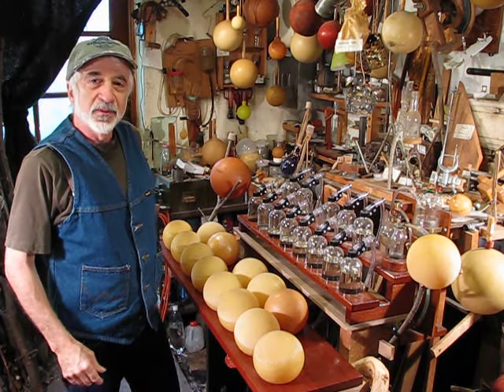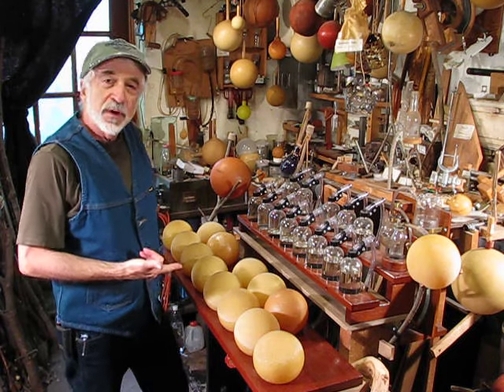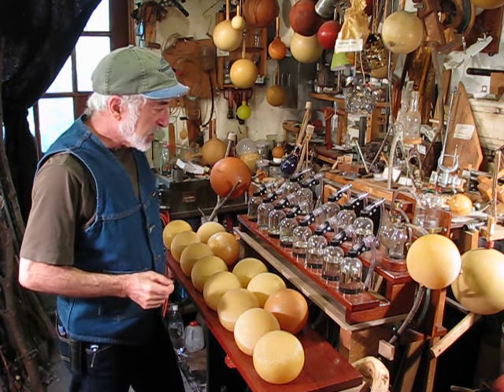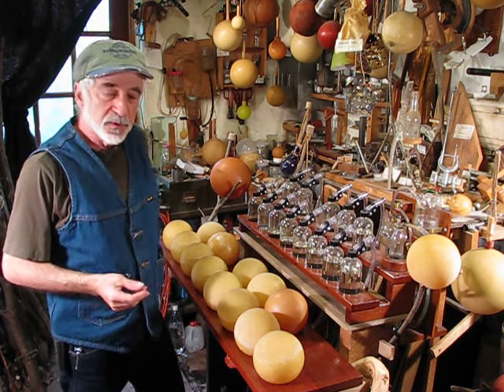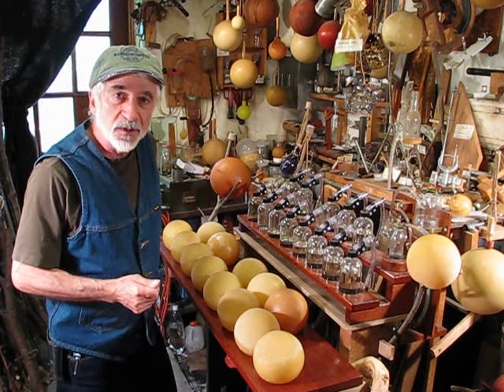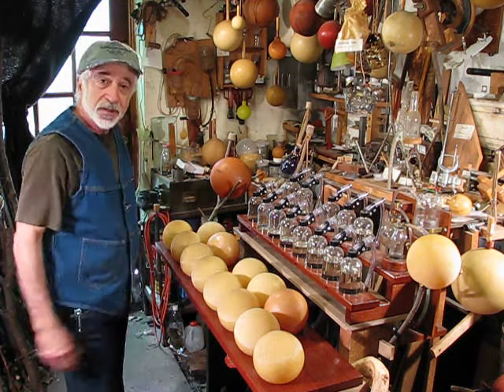The Bottle Organ: Papageno's Song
I demonstrate the sound of my most recent skweeze-ball instrument, with a song from Mozart's Magic Flute.
The first one of these that I made, was for the Montshire Museum of Science in Vermont, where the visitors can enjoy playing it. This second one here, I made for myself.